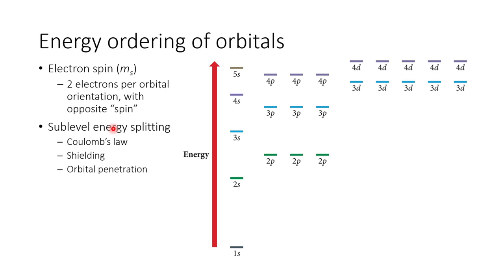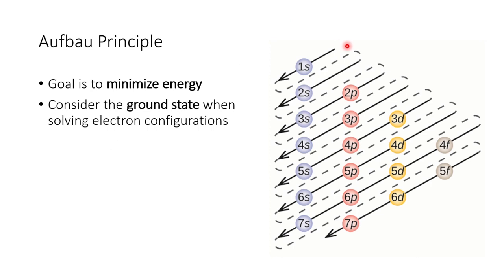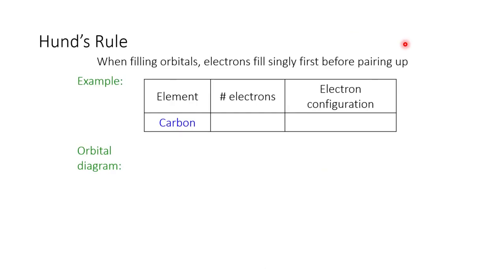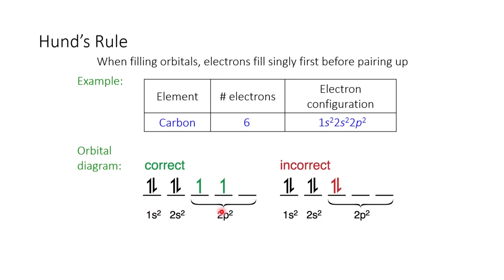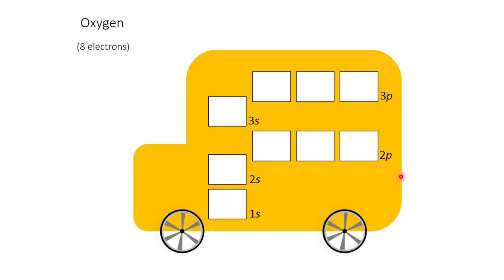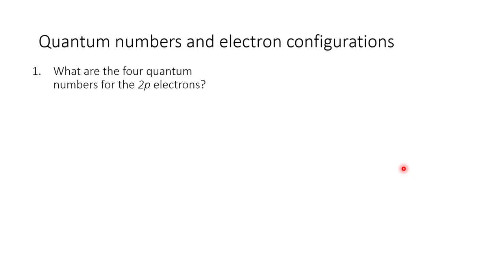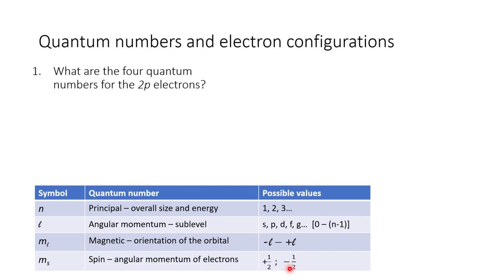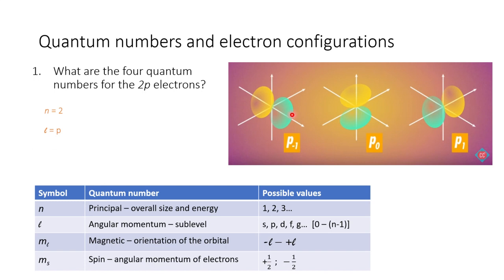Electron configurations - filling electron orbitals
Learn how to fill electron orbitals by applying the Aufbau principle, Hund's rule, and the Pauli exclusion principle.